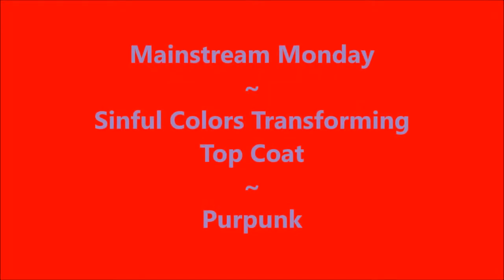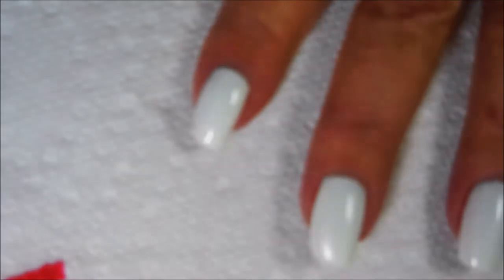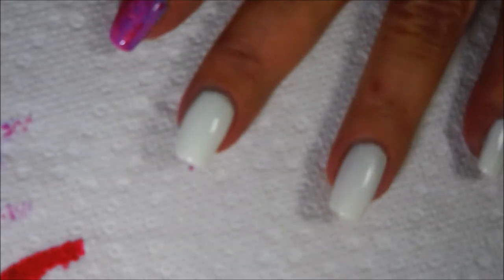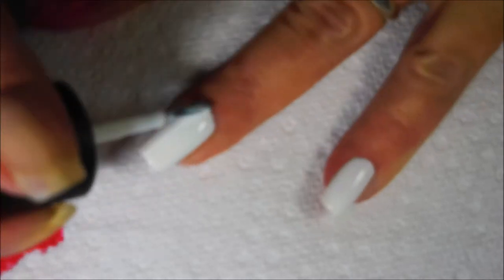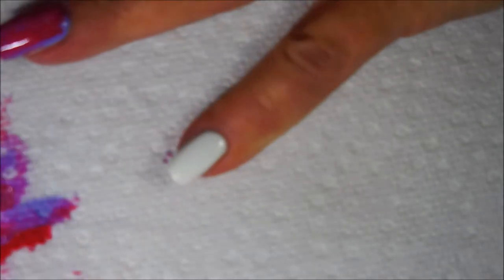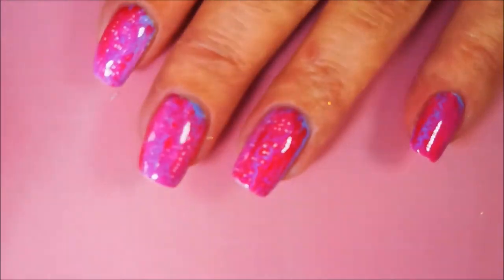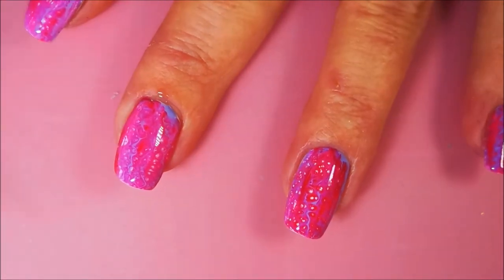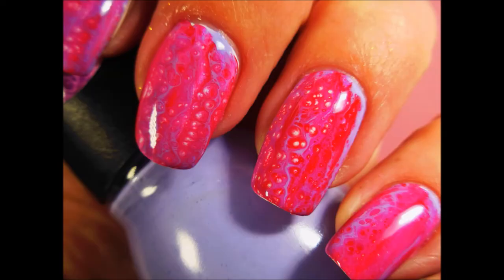Mainstream Monday Sinful Colors PurPunk